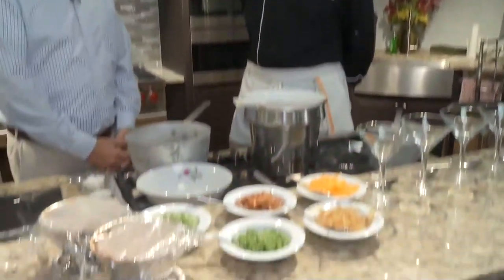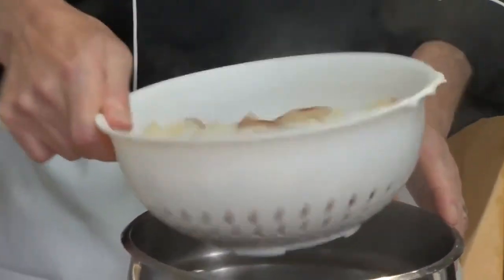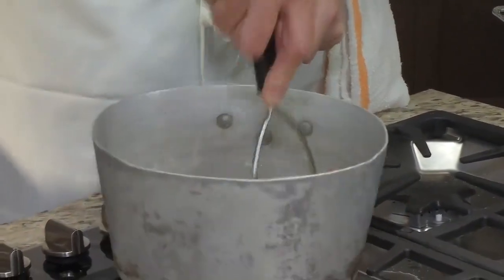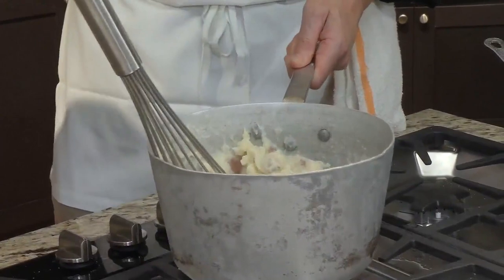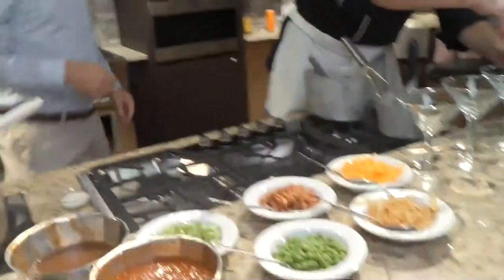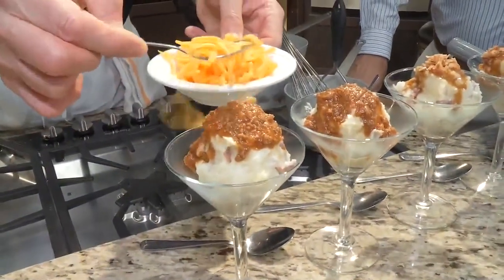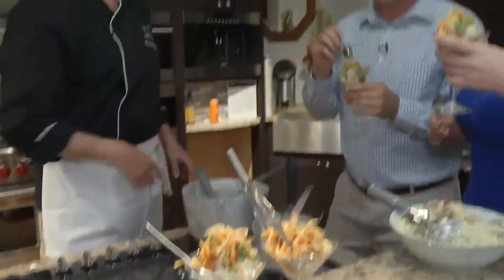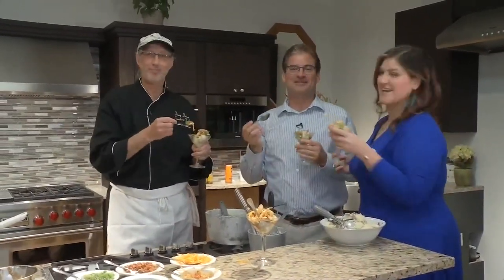CHEF DOUG SIMON: MASHED POTATO MARTINIS